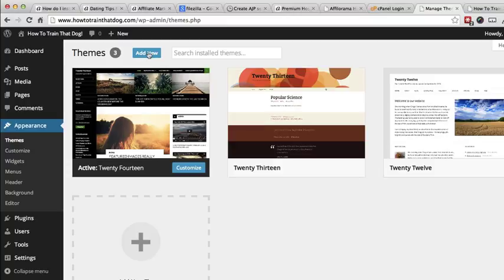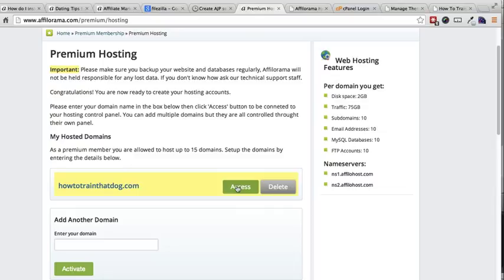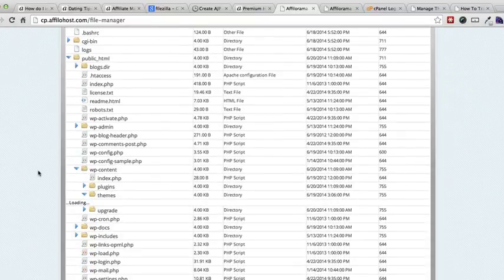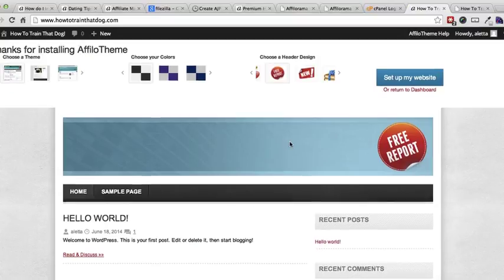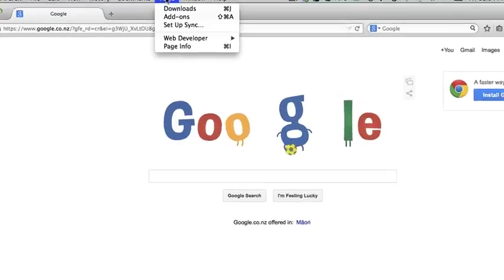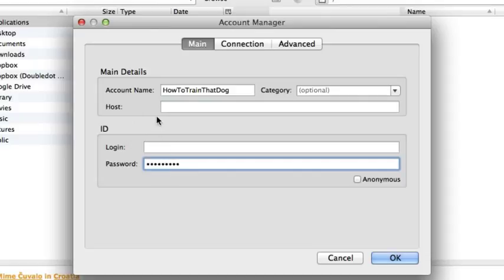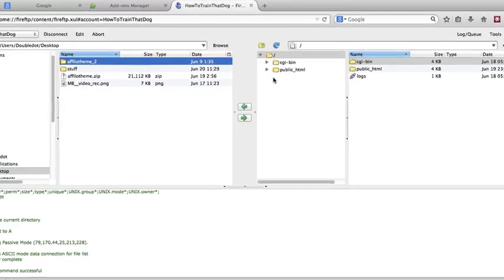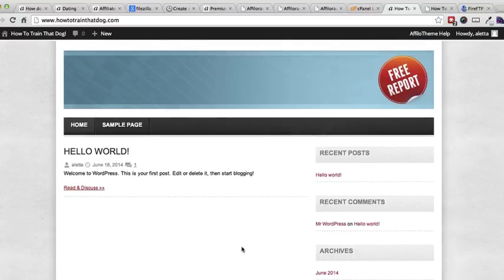Video Training Uploading AffiloTheme for self hosting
Giude use Affilo Theme to upload in hotings your websie..